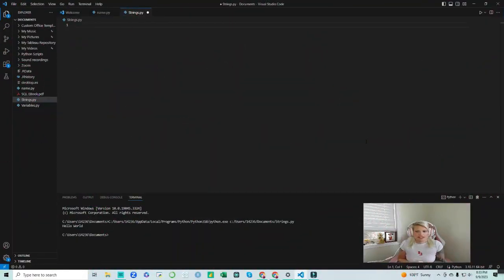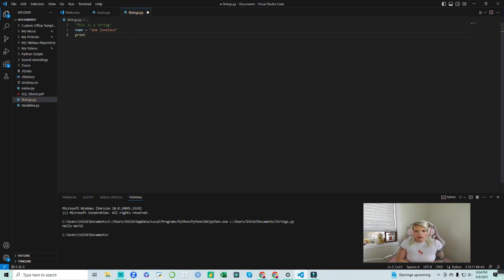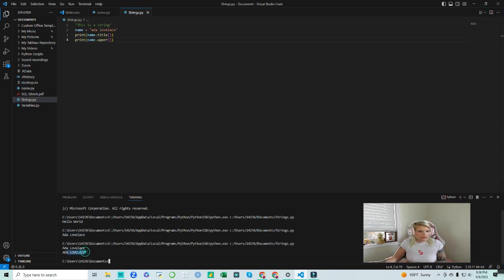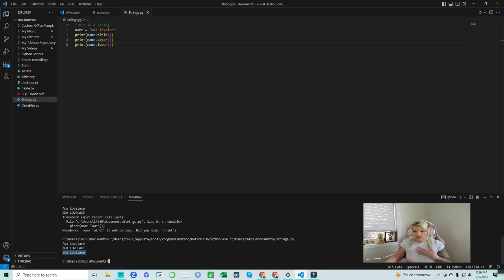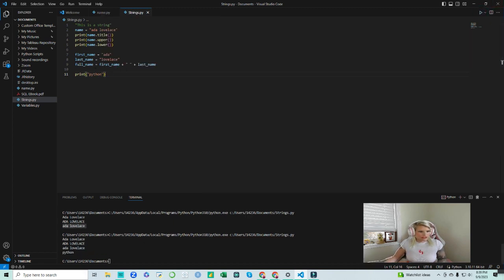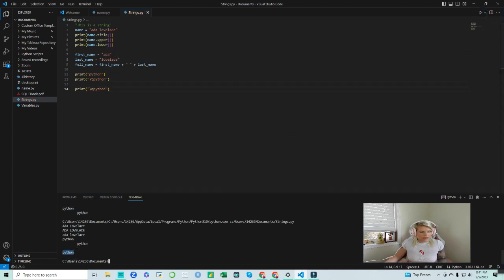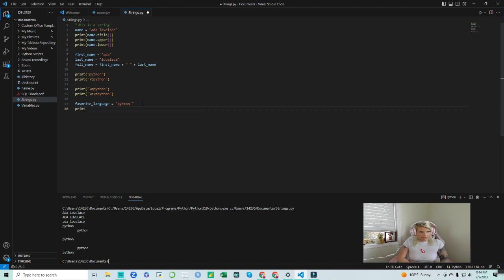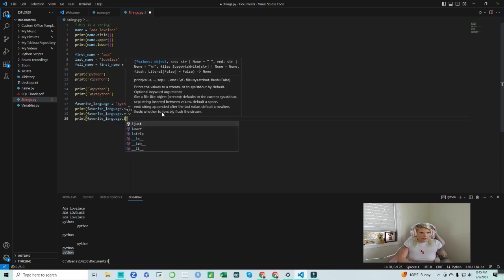strings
A string is simply a series of characters. Anything inside quotes is considered a string in Python, and you can use single or double quotes around your strings like this: "This is a string."
One of the simplest tasks you can do with strings is change the case of the
words in a string.
In this example, the lowercase string "ada lovelace" is stored in the variable name. The method title() appears after the variable in the print() statement. A method is an action that Python can perform on a piece of data. The
dot (.) after name in name.title() tells Python to make the title() method
act on the variable name. Every method is followed by a set of parentheses,
because methods often need additional information to do their work.
That information is provided inside the parentheses. The title() function
doesn’t need any additional information, so its parentheses are empty.
title() displays each word in titlecase, where each word begins with a
capital letter. This is useful because you’ll often want to think of a name as a
piece of information. For example, you might want your program to recognize the input values Ada, ADA, and ada as the same name, and display all of them as Ada.
Several other useful methods are available for dealing with case as well.
For example, you can change a string to all uppercase or all lowercase letters.
The lower() method is particularly useful for storing data. Many times
you won’t want to trust the capitalization that your users provide, so you’ll
convert strings to lowercase before storing them. Then when you want to
display the information, you’ll use the case that makes the most sense for
each string.
It’s often useful to combine strings. For example, you might want to store
a first name and a last name in separate variables, and then combine them
when you want to display someone’s full name.
Python uses the plus symbol (+) to combine strings. In this example,
we use + to create a full name by combining a first_name, a space, and a
last_name.
This method of combining strings is called concatenation. You can use
concatenation to compose complete messages using the information you’ve stored in a variable.
In programming, whitespace refers to any nonprinting character, such as
spaces, tabs, and end-of-line symbols. You can use whitespace to organize your output so it’s easier for users to read.
To add a tab to your text, use the character combination \t.
To add a newline in a string, use the character combination \n.
You can also combine tabs and newlines in a single string. The string
"\n\t" tells Python to move to a new line, and start the next line with a tab.
Extra whitespace can be confusing in your programs. To programmers
'python' and 'python ' look pretty much the same. But to a program, they
are two different strings. Python detects the extra space in 'python ' and
considers it significant unless you tell it otherwise.
It’s important to think about whitespace, because often you’ll want to
compare two strings to determine whether they are the same. For example, one important instance might involve checking people’s usernames when they log in to a website. Extra whitespace can be confusing in much simpler situations as well. Fortunately, Python makes it easy to eliminate extraneous whitespace from data that people enter.
Python can look for extra whitespace on the right and left sides of a
string. To ensure that no whitespace exists at the right end of a string, use
the rstrip() method.
You can also strip whitespace from the left side of a string using the
lstrip() method or strip whitespace from both sides at once using strip().